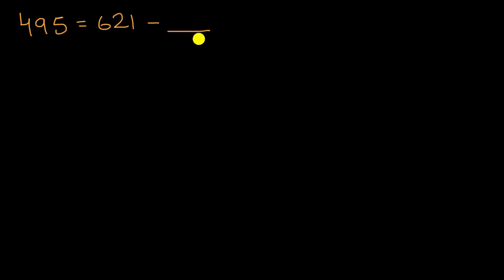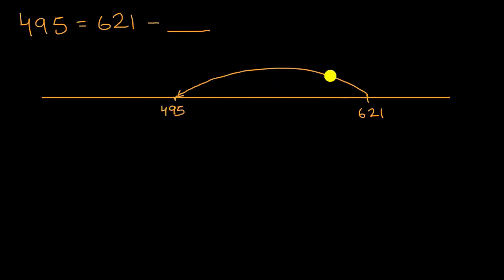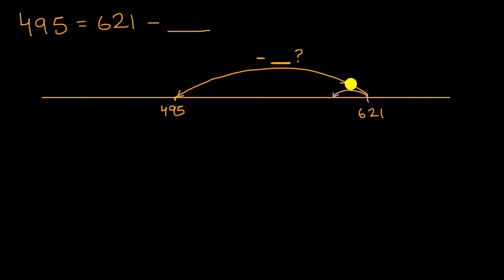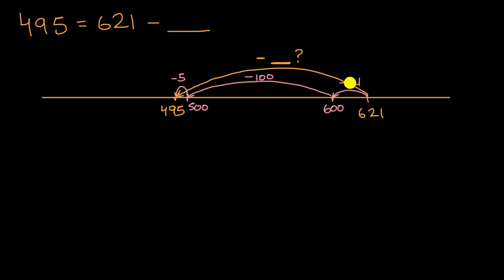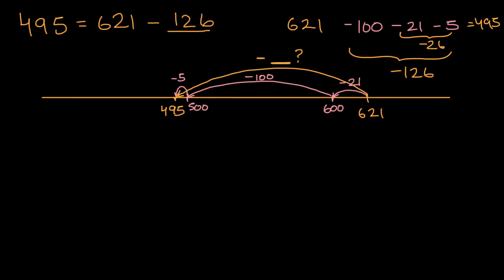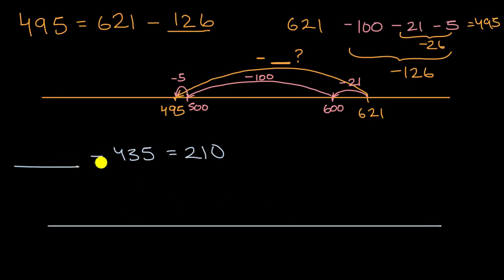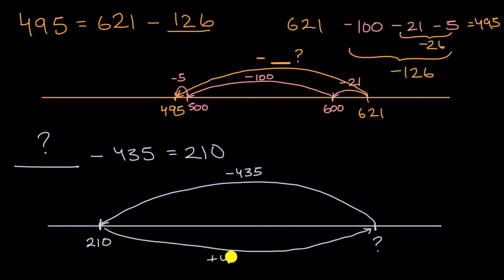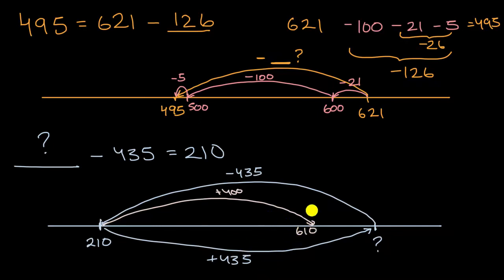Math Grade 3 - Missing number for 3 digit subtraction within 1000